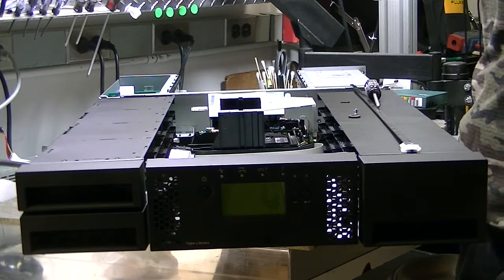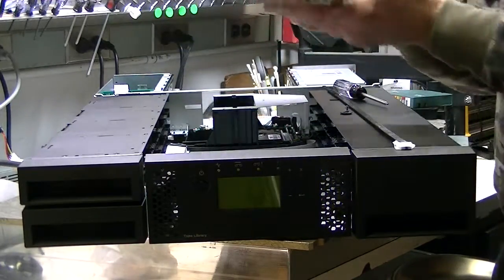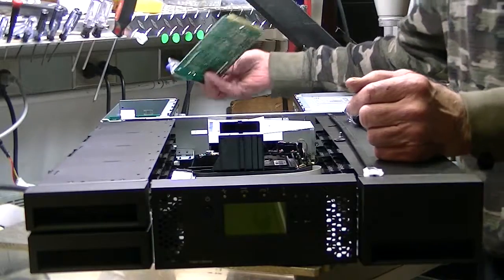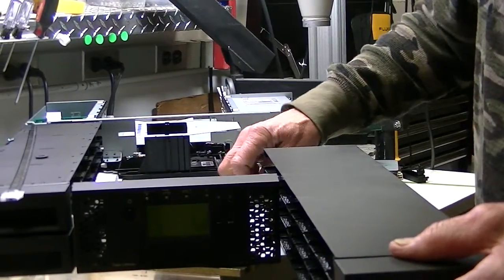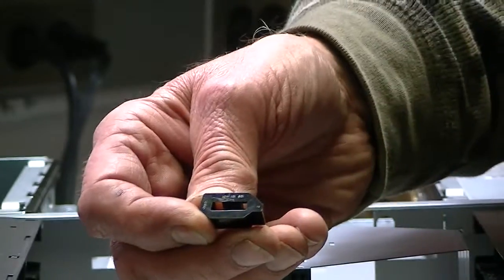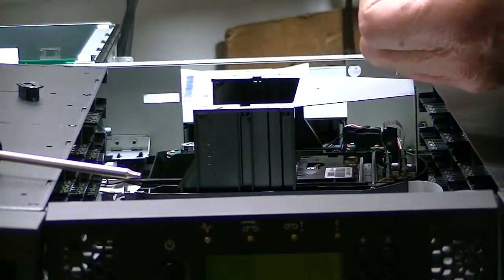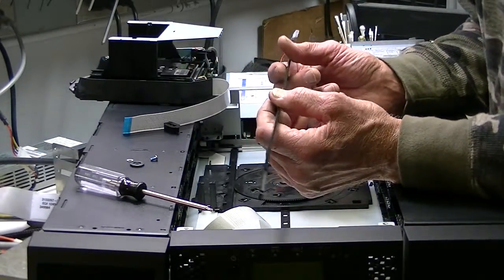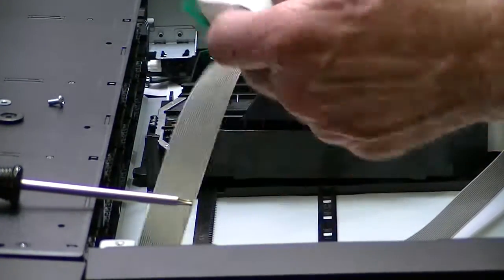DELL TL2000 IBM TS3100 Picker Replacement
How to replace picker assembly for DELL TL2000 / TL4000 or IBM 3573 TS3100 TS3200 tape libraries and HP MSL2024 MSL4048

Timestamps:
0:00 Library Overview
2:00 Remove Magazines
3:38 Remove Cable
4:51 Remove Picker Assembly
5:36 Picker Gear Rail
6:10 Install Picker Assembly